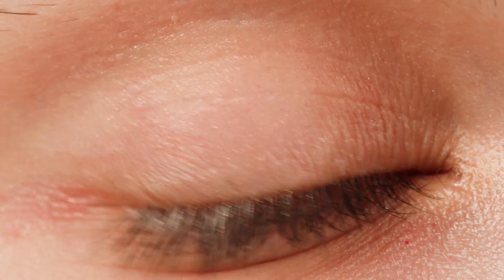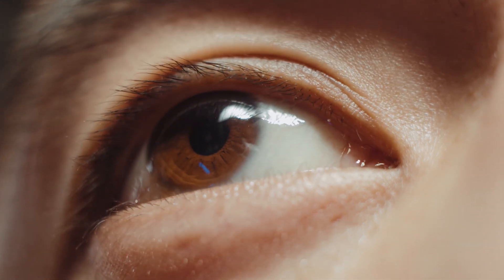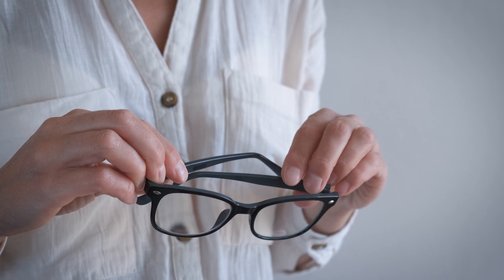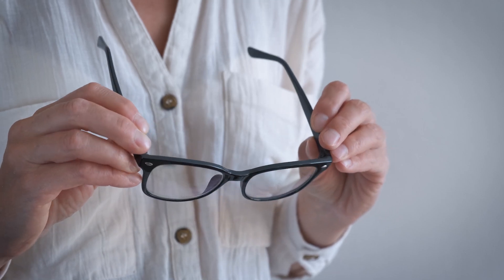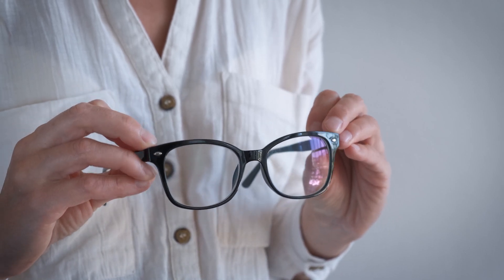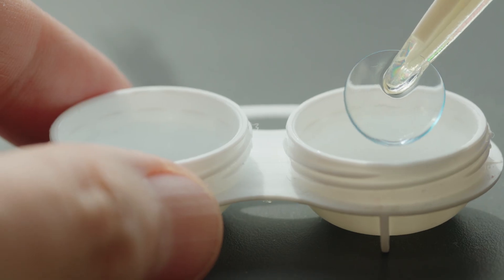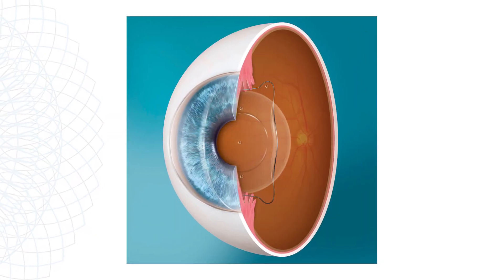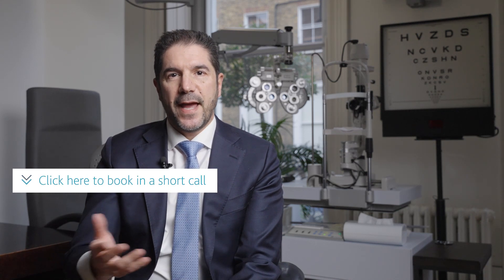What is Presbyopia and can Laser Eye Surgery fix it?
Glenn Carp, Laser Eye Surgeon at London Vision Clinic walk us through what Presbyopia is (aging eyes) and what can be done to correct it.